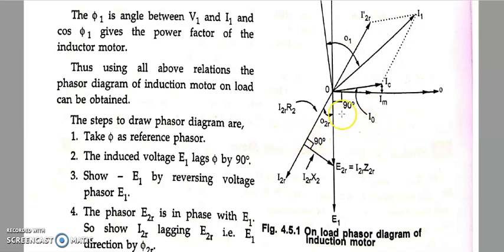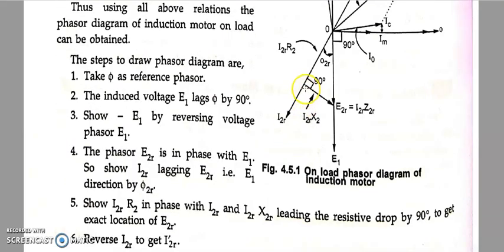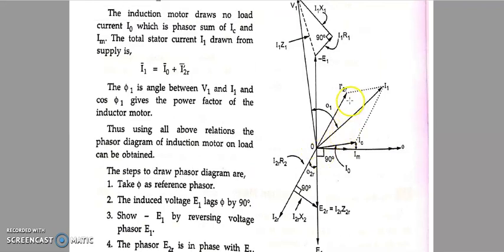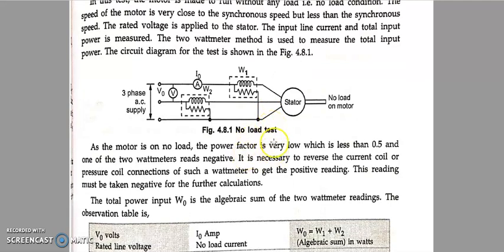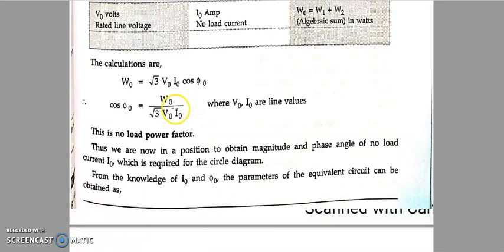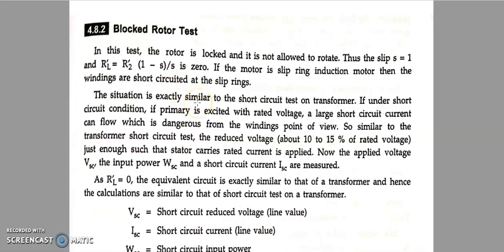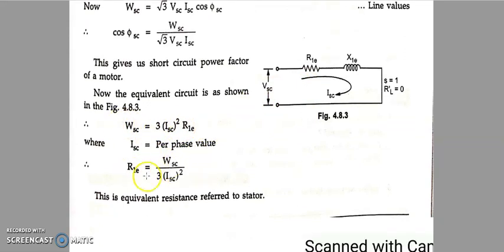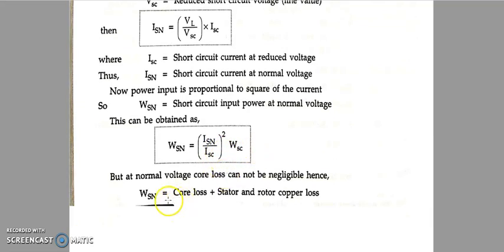PERFORMANCE OF THREE PHASE INDUCTION MOTOR PART 5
PHASOR DIAGRAM CONTD.., NO LOAD AND BLOCKED ROTOR TEST